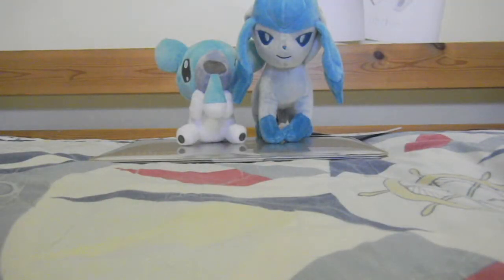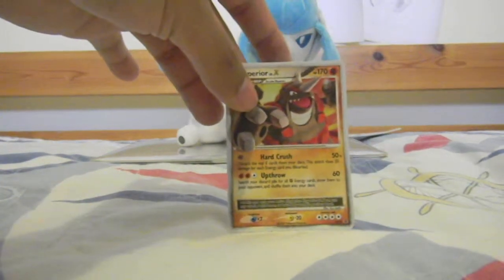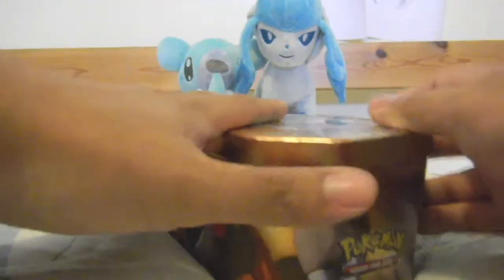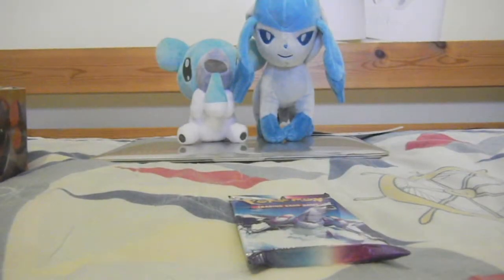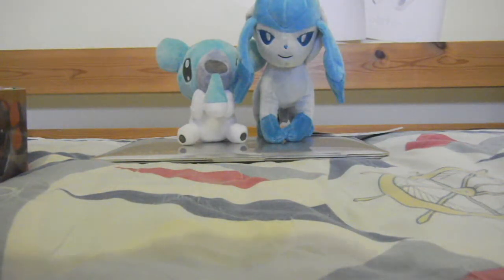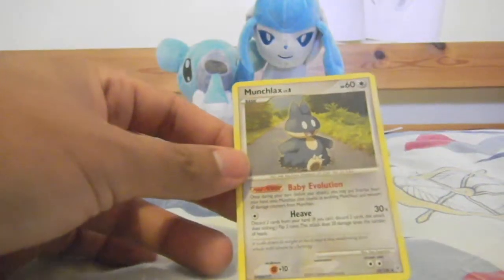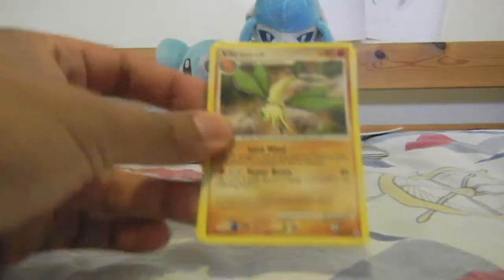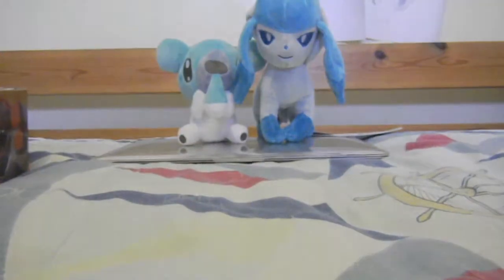Opening Rhyperior Lv.X Tin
If you will like to trade/buy card you can do so by going to my website.